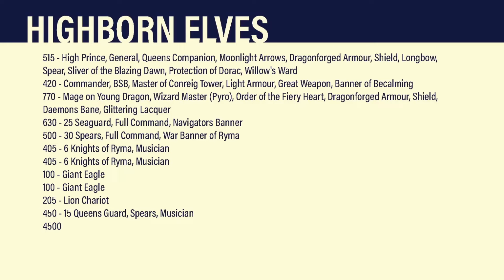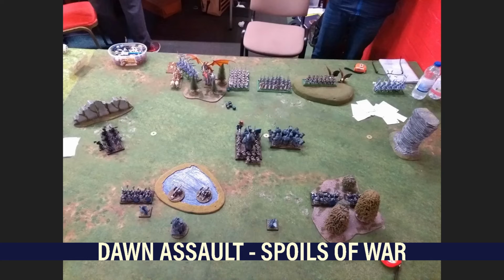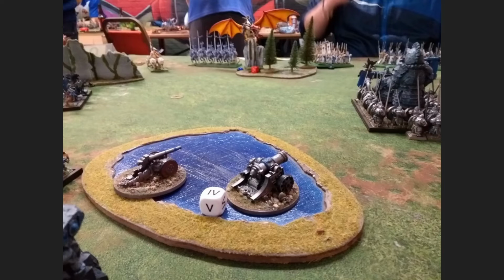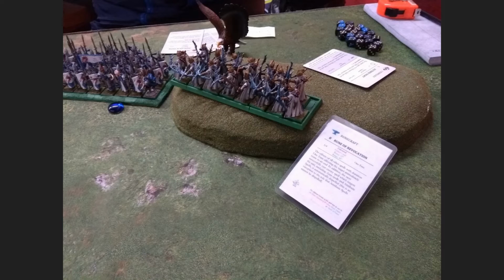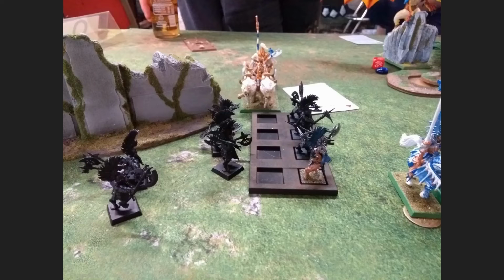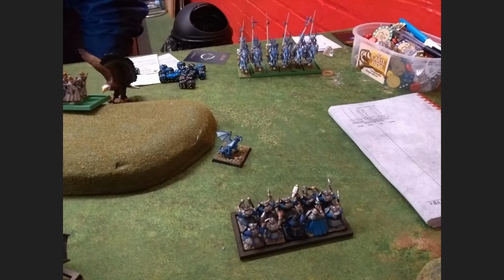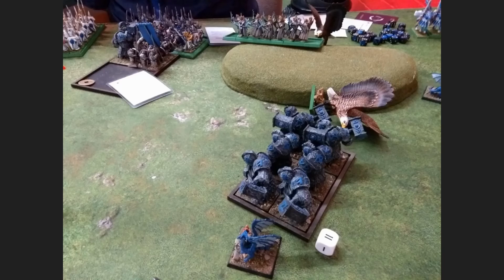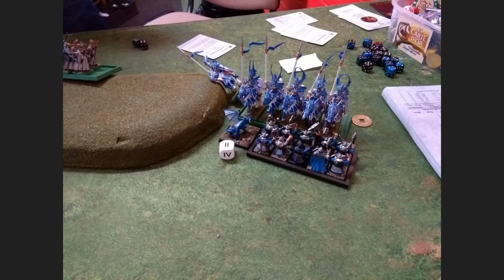The 9th Age - Battle Report #3 - Art of War III, Game 3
Art of War III, Game 3! I'm playing against Lucky Sixes from PTG and his Highborn Elves.

If you've got any thoughts or comments, I'd love to hear from you!

Here are the lists for this game -

My List -
675 - King on War Throne: General, Shield, Rune of Destruction, Rune of Might x2, Rune of the Forge, Rune of Shielding
295 - Thane: BSB, Holdstone, Shield, Rune of Iron, Rune of Lightning x2
225 - Runic Smith: Battle Rune x3, Shield
195 - Anvil of Power
400 - Dragon Seeker: Monster Seeker, Rune of Fury, Rune of Quickening, Rune of Smashing
580 - 30 Clan Warriors: Full Command, Vanguard, Spears, Shields
190 - 10 Clan Warriors: Musician, Shields, Throwing Weapons
190 - 10 Clan Warriors: Musician, Shields, Throwing Weapons
190 - 10 Clan Warriors: Musician, Shields, Throwing Weapons
180 - Attack Copter
180 - Attack Copter
600 - 6 Hold Guardians: Musician
208 - 8 Seekers: Brothers of Vengeance, Vanguard
250 - Cannon
140 - Dwarf Ballista: Rune Crafted
4498

My Opponent's List -
515 - High Prince, General, Queens Companion, Moonlight Arrows, Dragonforged Armour, Shield, Longbow, Spear, Sliver of the Blazing Dawn, Protection of Dorac, Willow's Ward
420 - Commander, BSB, Master of Conreig Tower, Light Armour, Great Weapon, Banner of Becalming
770 - Mage on Young Dragon, Wizard Master (Pyro), Order of the Fiery Heart, Dragonforged Armour, Shield, Daemons Bane, Glittering Lacquer
630 - 25 Seaguard, Full Command, Navigators Banner
500 - 30 Spears, Full Command, War Banner of Ryma
405 - 6 Knights of Ryma, Musician
405 - 6 Knights of Ryma, Musician
100 - Giant Eagle
100 - Giant Eagle
205 - Lion Chariot
450 - 15 Queens Guard, Spears, Musician
4500